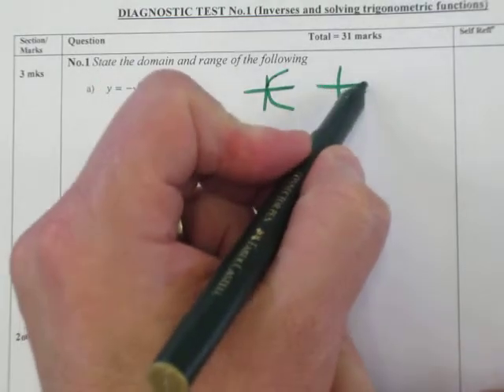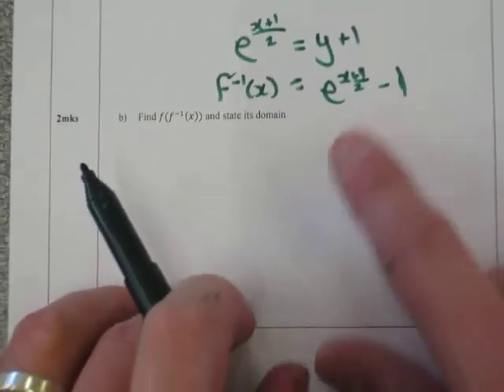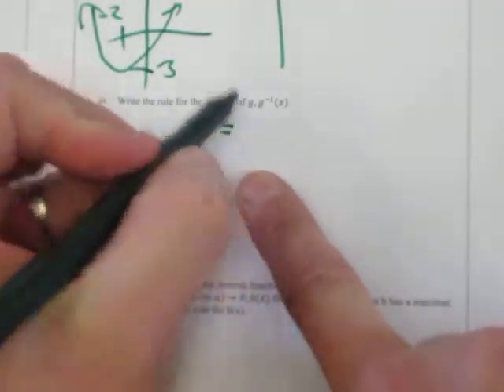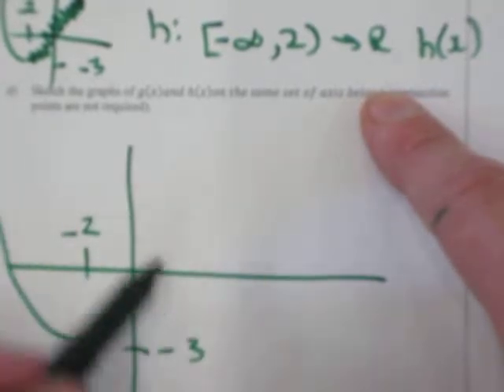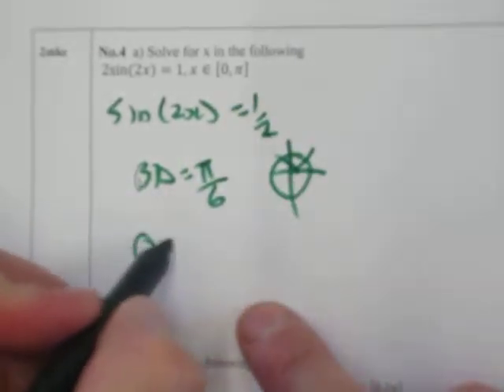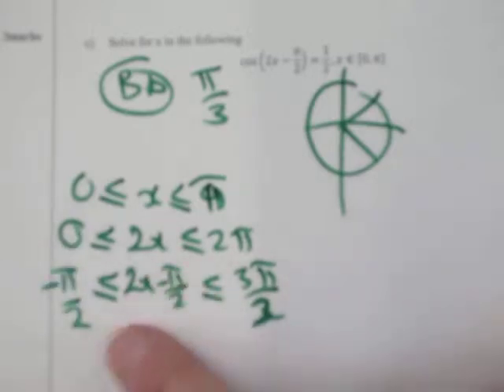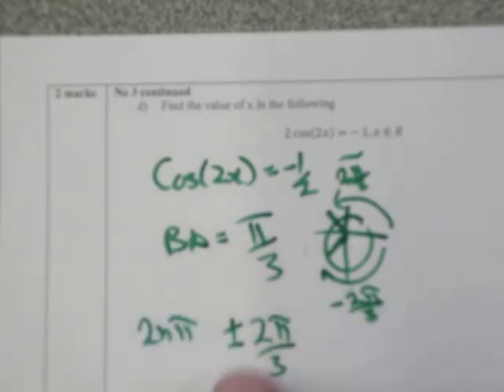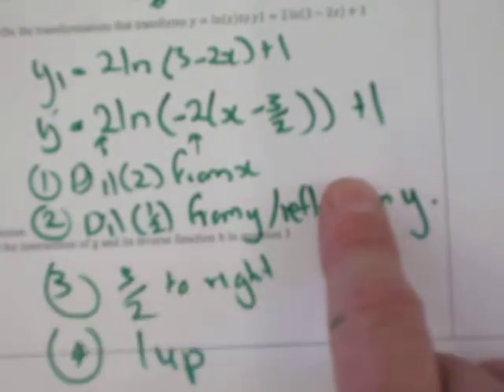diagnostic test solutions for inverse and solving trigonometric functions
go through and check your answers and remember to give yourself a grade!